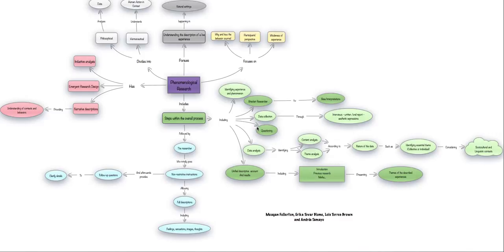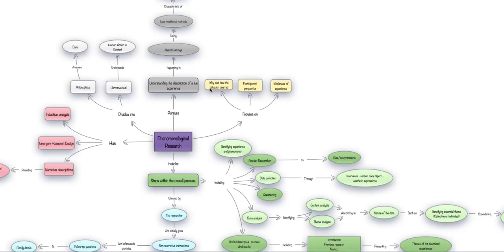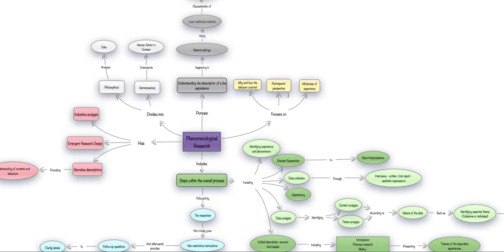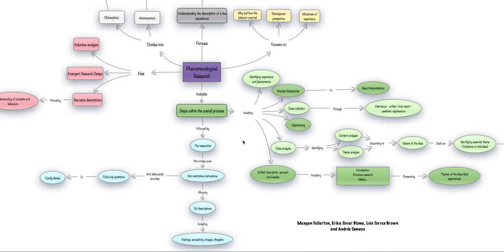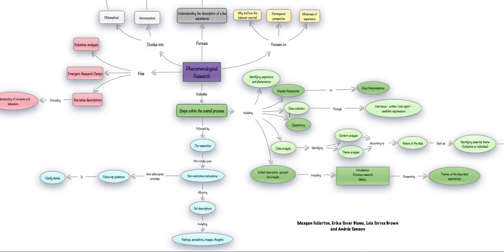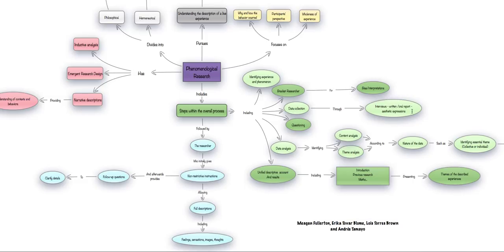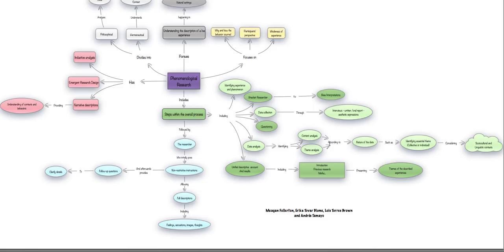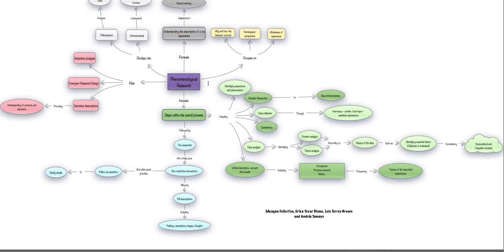Comprehensive Understanding of Phenomenological Research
The following video presents a comprehensive understanding of the phenomenological research, its main characteristics, elements and uses.